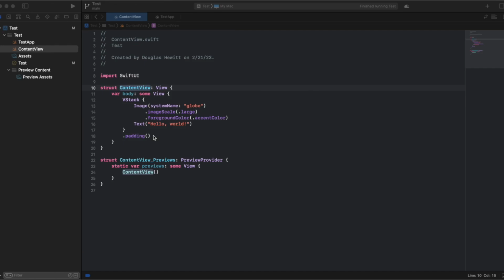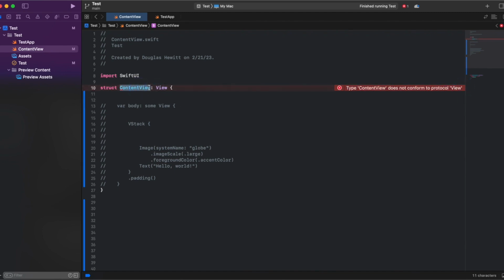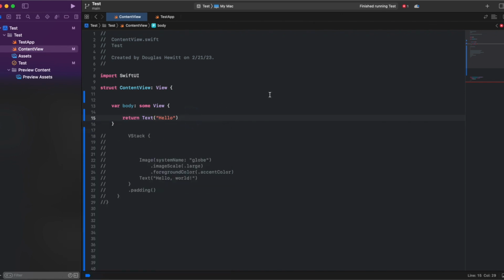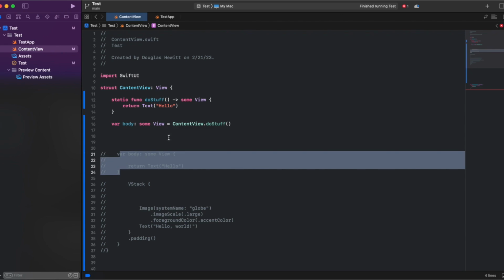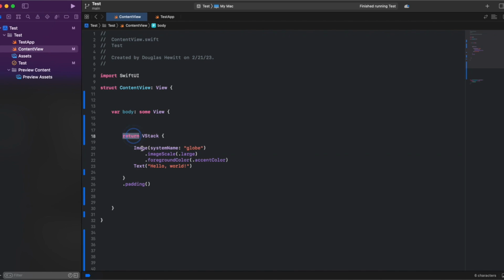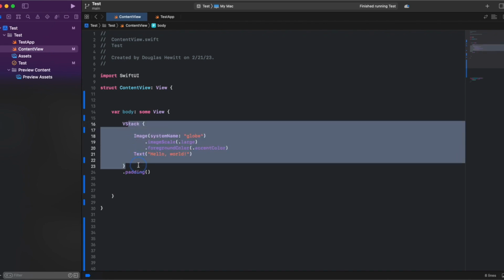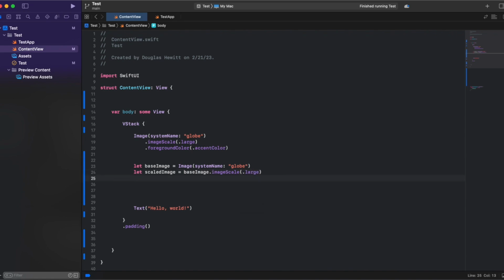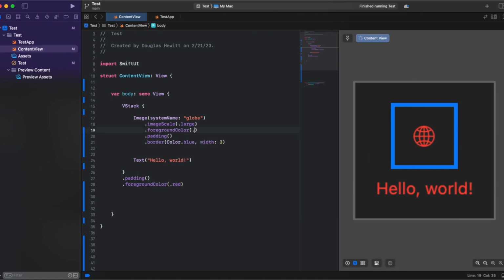SwiftUI Views and Layout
Details about SwiftUI Views and Layout